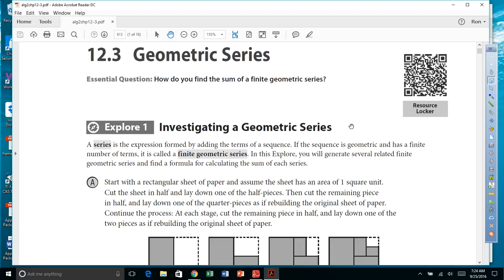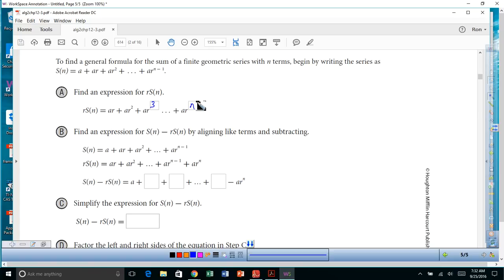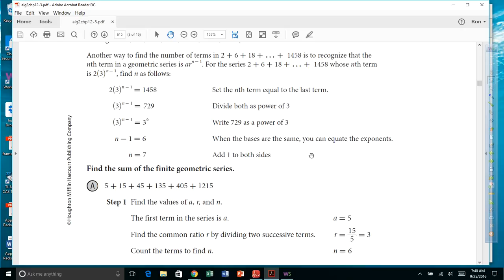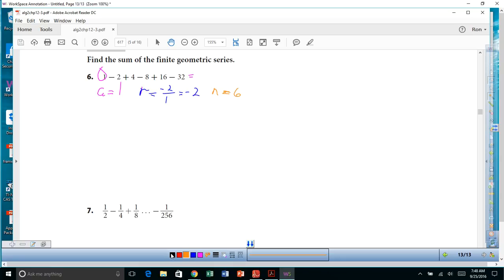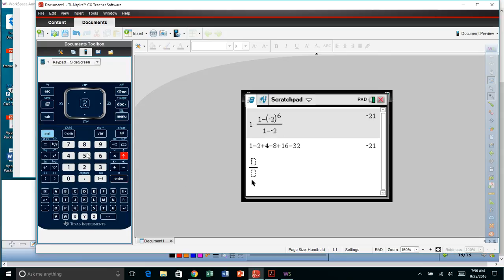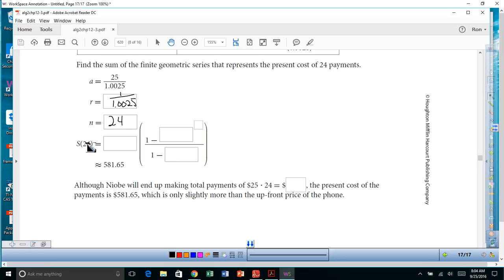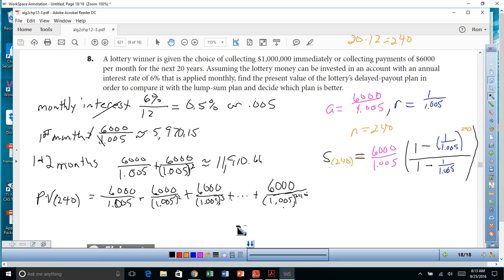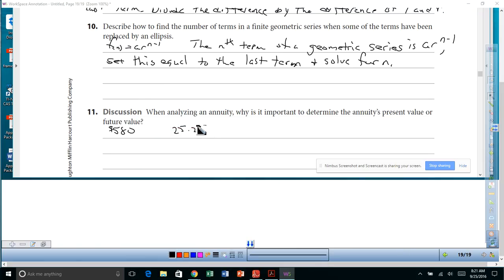alg2lesson12 3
Lesson 12-3
Geometric Series
Algebra 2